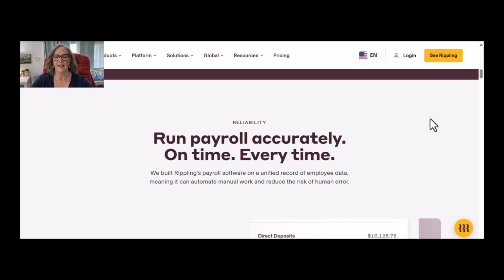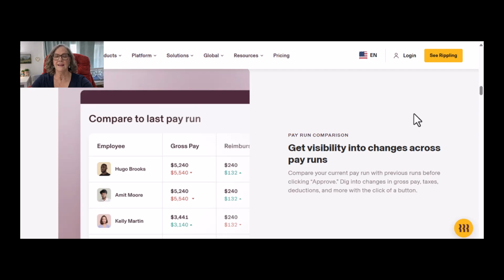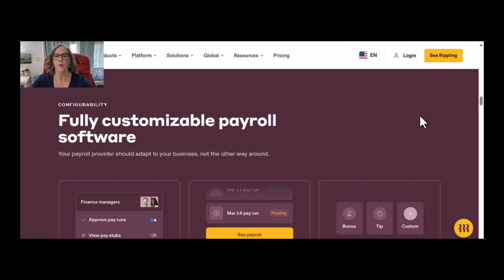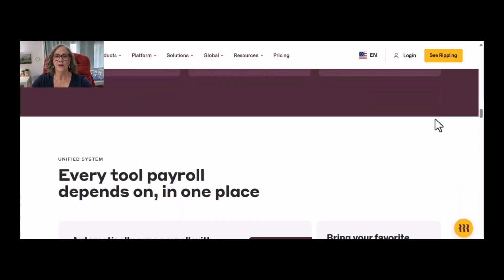How to Import Employee Data into Rippling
Are you transitioning your team to Rippling and feeling overwhelmed by the thought of importing your workforce data? In this comprehensive tutorial, we break down the exact step-by-step process for preparing, mapping, and executing a seamless bulk employee data import into Rippling without system errors or payroll headaches. Whether you are migrating from another HRIS platform or onboarding a large group of new hires, this video guides you through spreadsheet preparation, formatting standards, template mapping, data validation, and invitation controls. What you will learn in this video: How to structure and clean your HR data before uploading. How to access and use Rippling’s pre-formatted CSV template. Step-by-step walkthrough of field mapping and fixing system validation errors. How to control onboarding invitations and review newly created profiles. Avoid costly HR mistakes, safeguard your payroll accuracy, and set up your company directory with confidence.